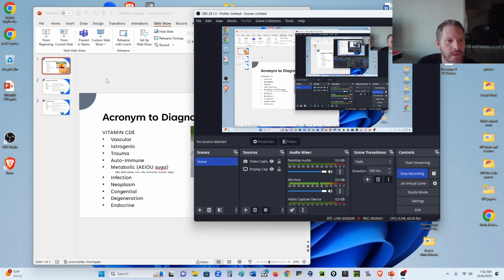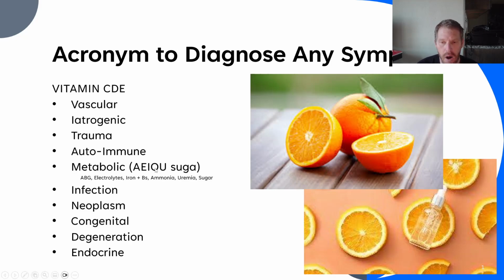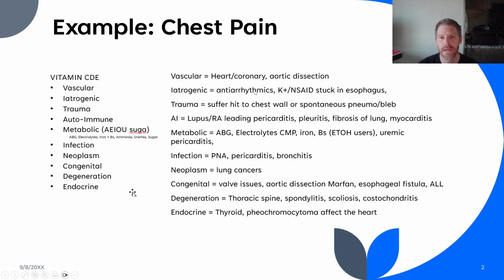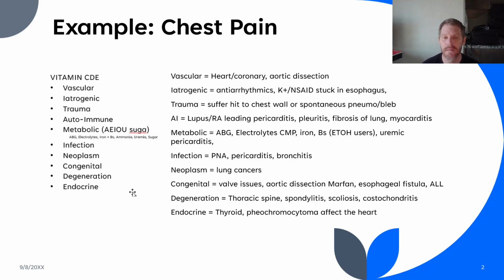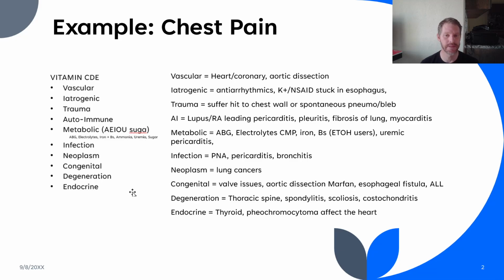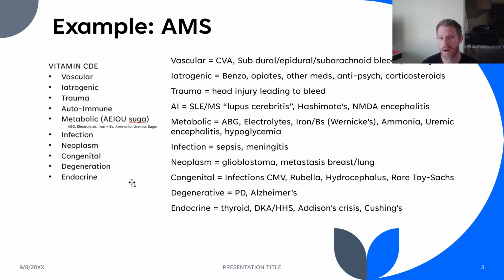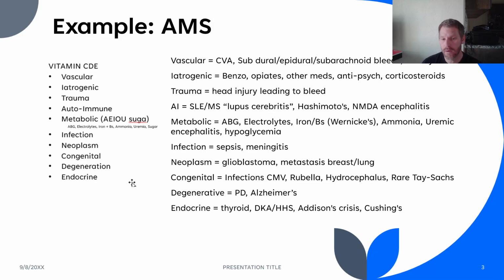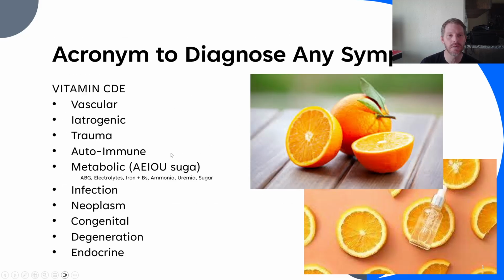How to diagnose any medical condition. Simple Acronym to help guide any PA, NP, or physician.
This is a simple acronym that anyone can master. I use it during my practice to help my mind recall diseases that can cause whatever the main symptom is. It helps guide you by the most common systems in an easy-to-remember format. I hope it helps you on your medical journey.